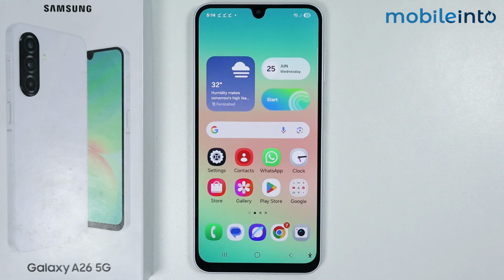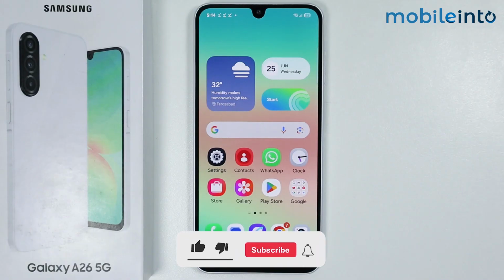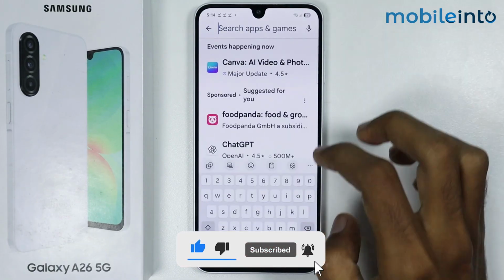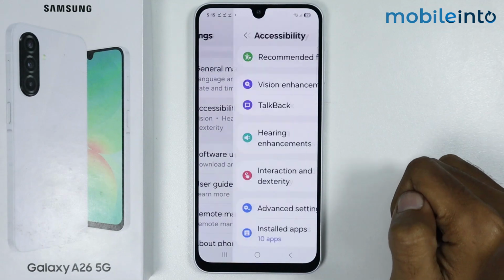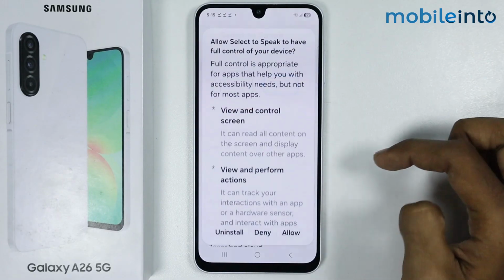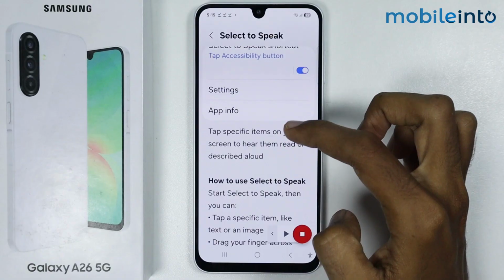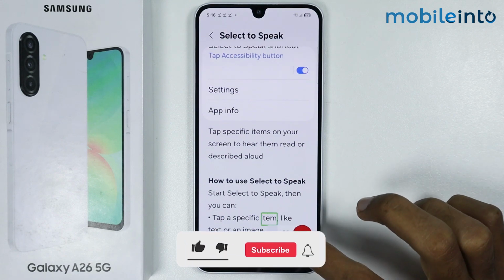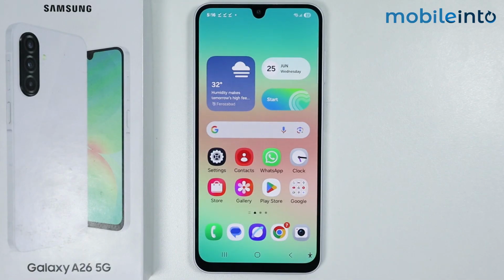Samsung A26: How to Read Aloud a Text to Speech Voice Reader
How you can enable text to speech read aloud on samsung a26. If you want to turn on text to speech or find text to speech settings on samsung a26, follow these steps.